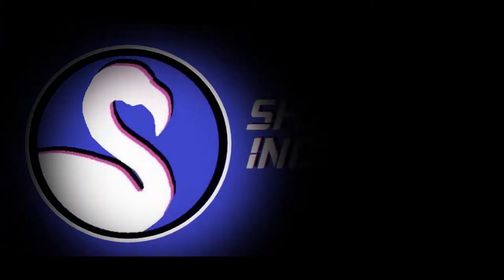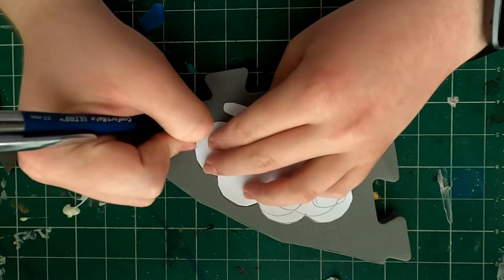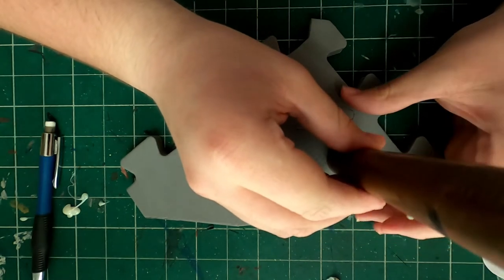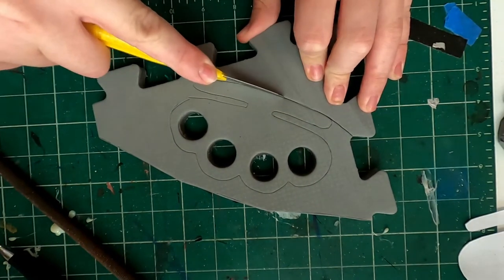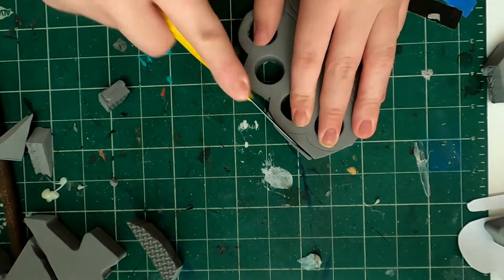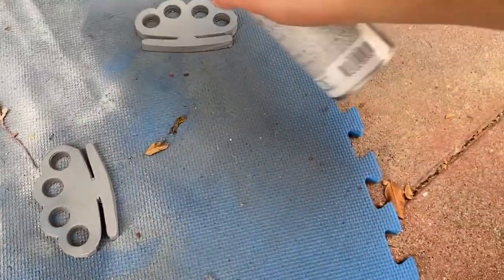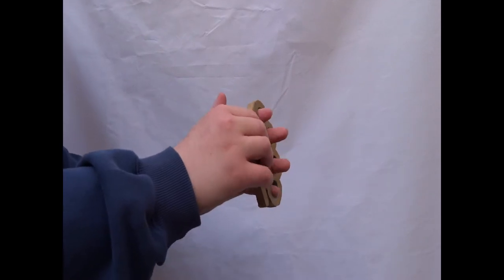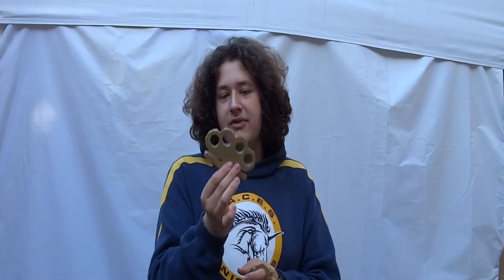DIY Brass Knuckles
Also Check out what other projects i have built on this channel.

Materials List
Floor Mat Foam
Gold paint
Primer

Tools
Craft knife
Copper pipe